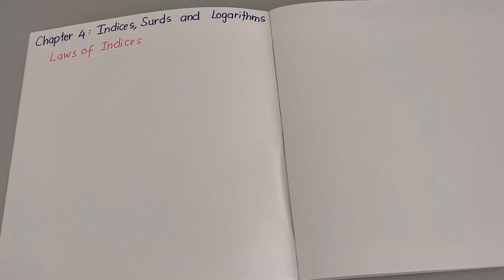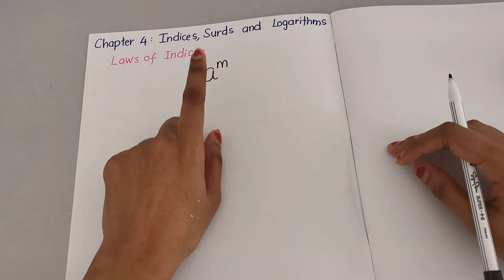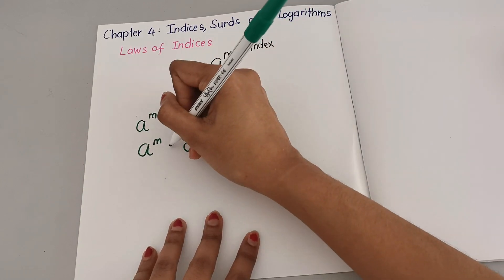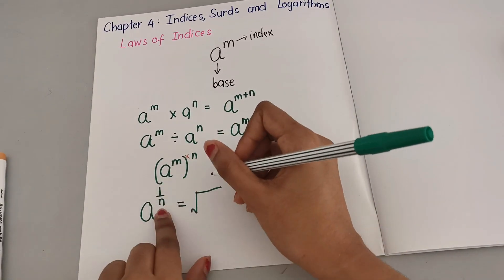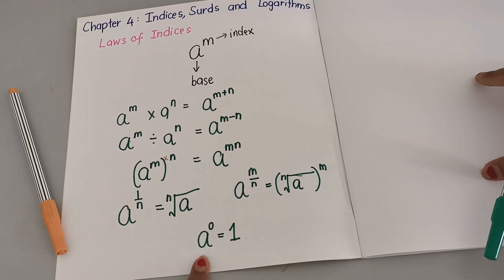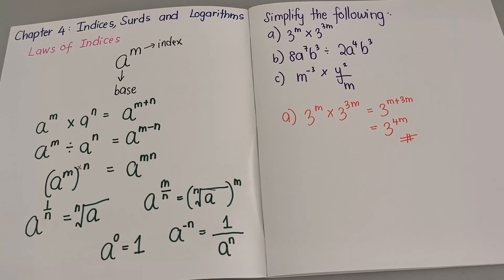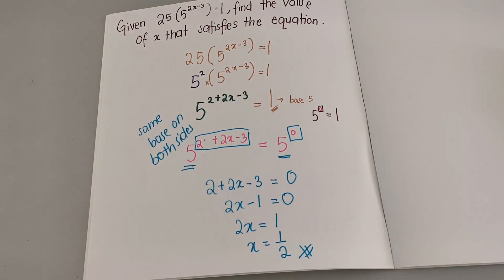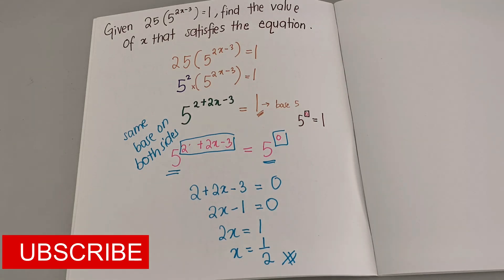Chapter 4 Indices, Surds & Logarithms (Part 1) | Form 4 Add Maths KSSM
Solving Linear & Non Linear Equation Using